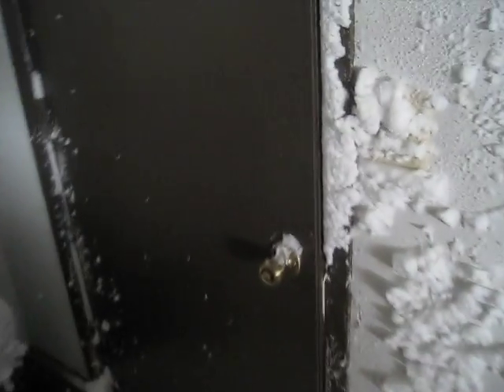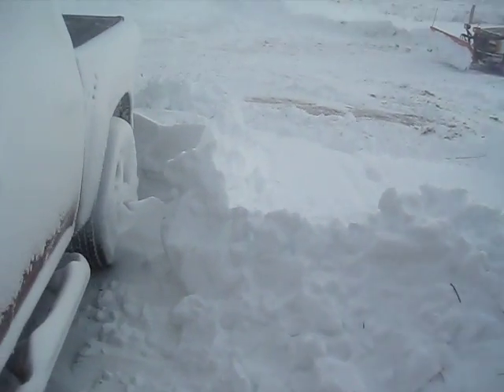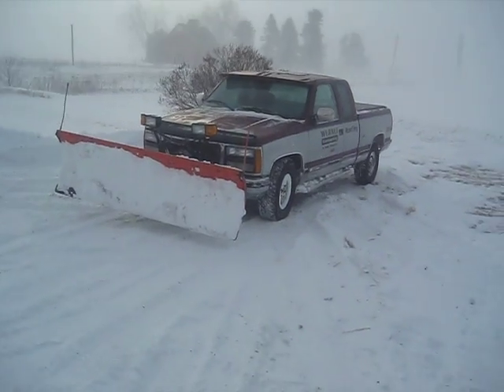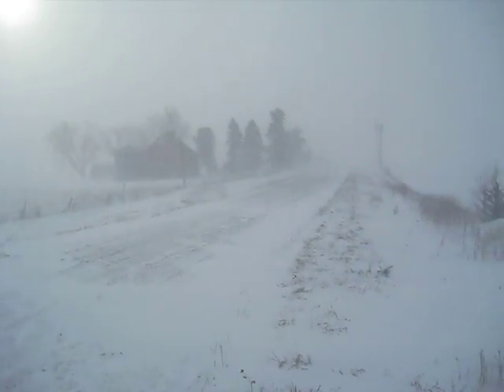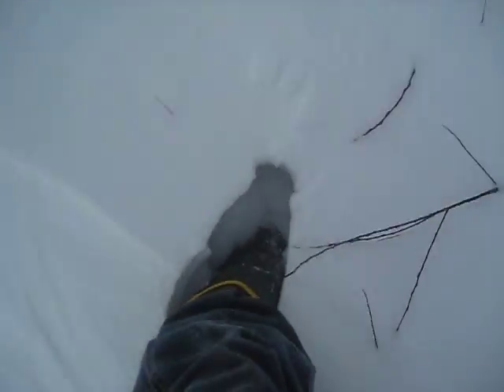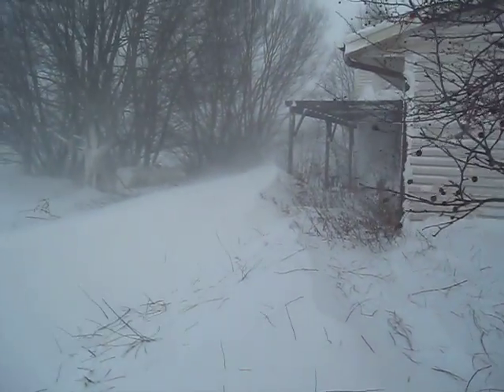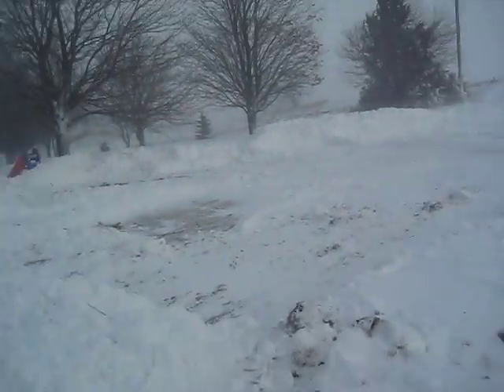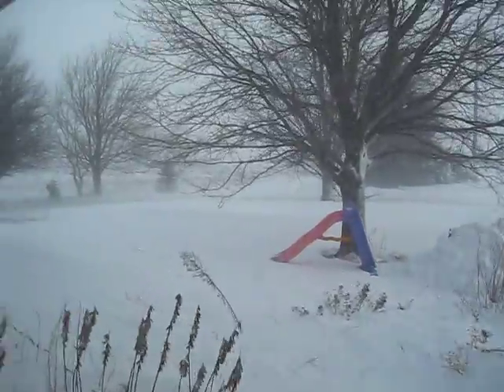Our Drifting Yard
For our friends who live in the south, this is what you are missing.  Iowa's first major snow storm of 2009.  We were stuck in our house for 3 days before the county plows came by to clear the 6' drifts on our gravel road, but thankfully we never lost power!